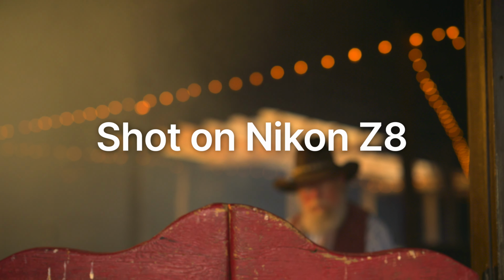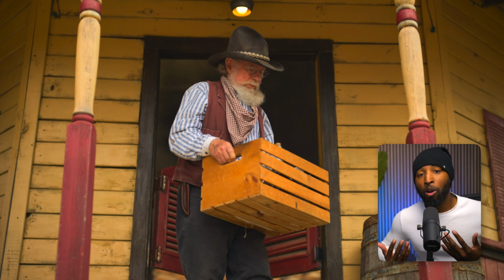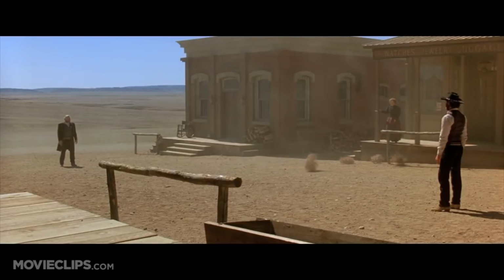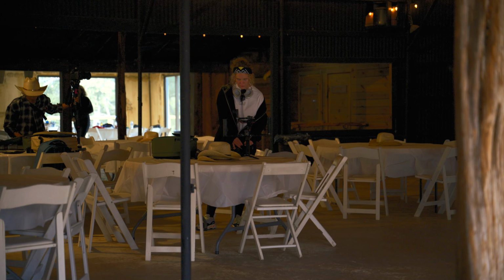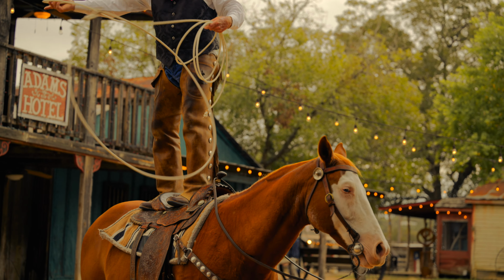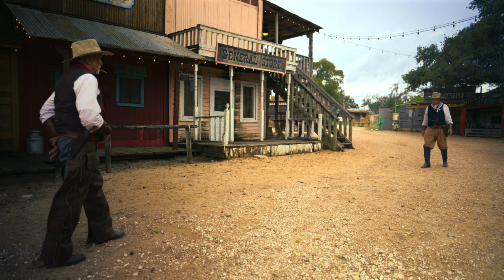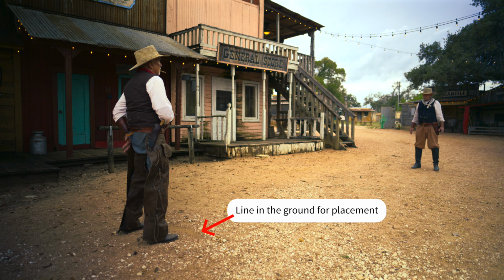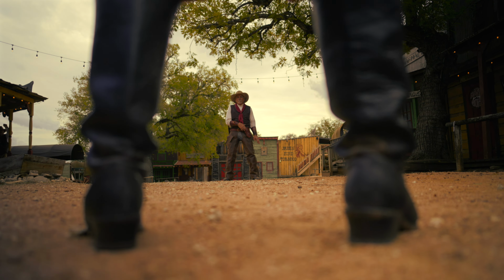The "Perfect" Hybrid Camera? | Nikon Z8 First Impression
Spyder Checkr Video

This past week I got to test out the amazing Nikon Z8 while shooting a short film. Seeing what i can get out of a camera is one of my favorite things todo. Check out what I could do in such a short time frame.

Camera 1
Camera 2
50mm 1.2
Canon 70-200
Canon 100mm
Canon 10-18mm
Rode Mic Pro
Rond Wireless Mic

My Gear
My Drone
My Camera
My Lighting
My Microphone